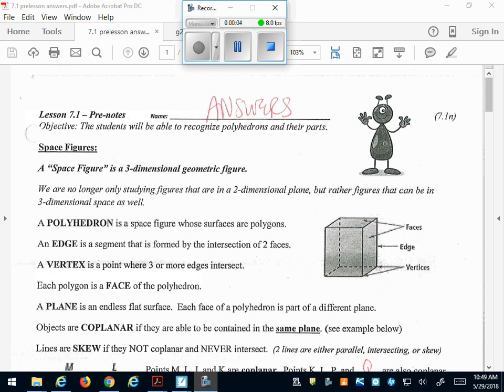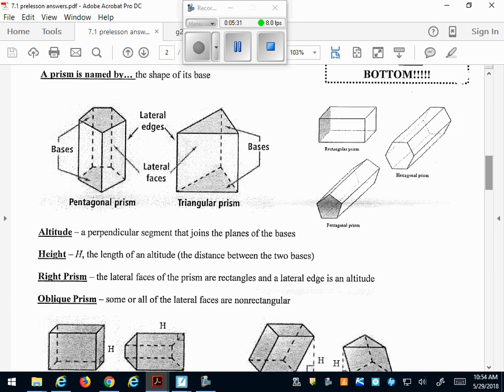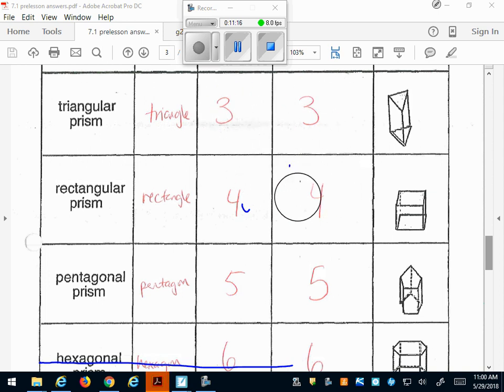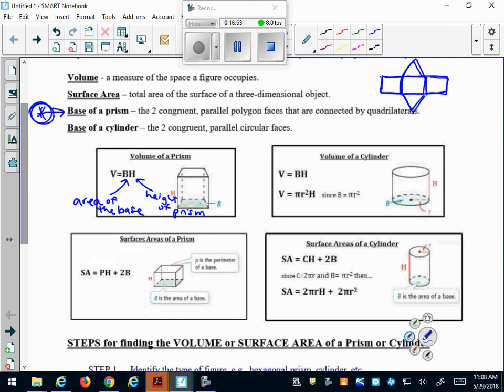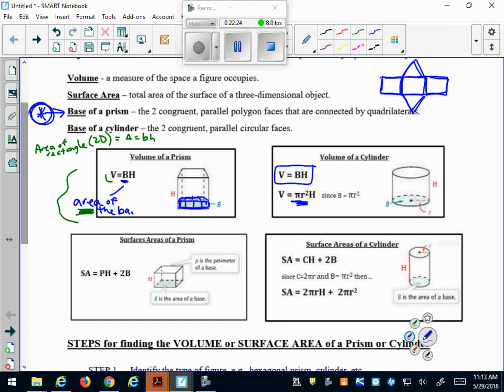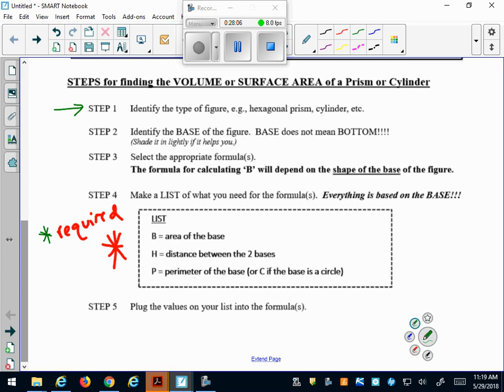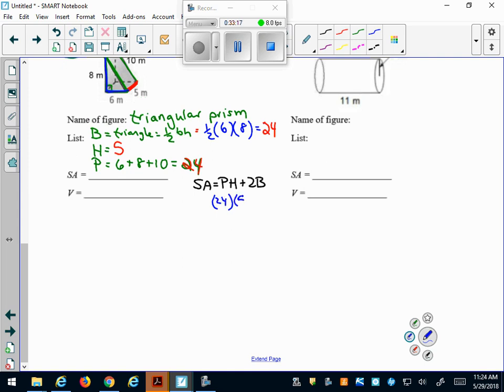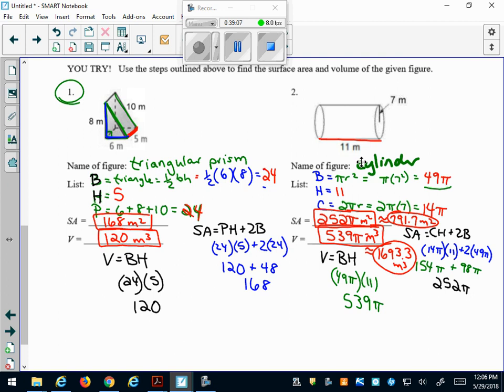7 1np video lesson with a class geo